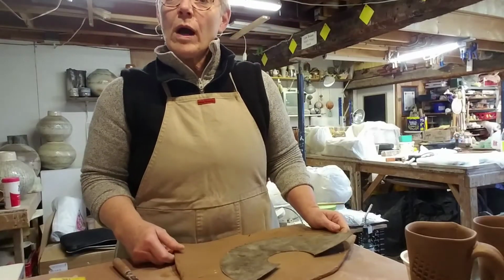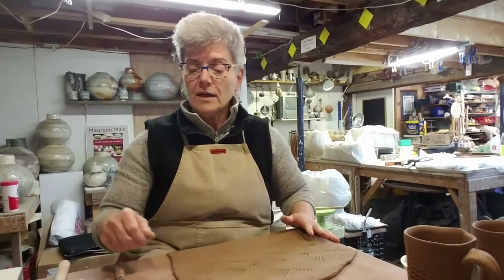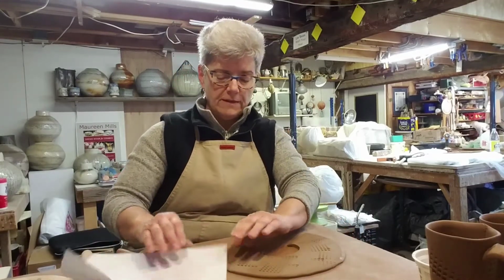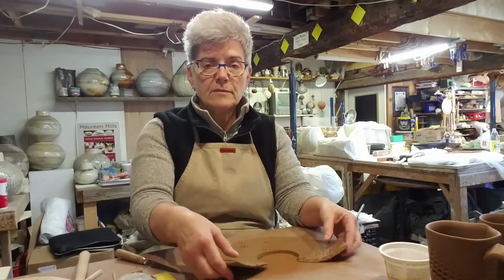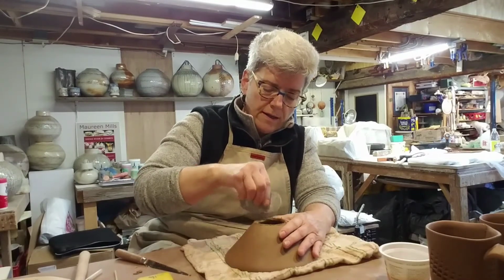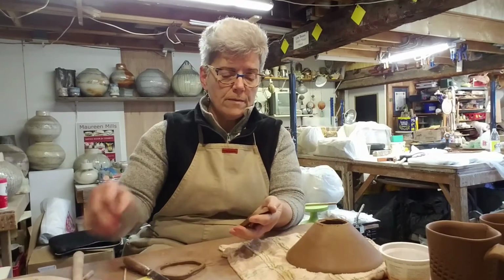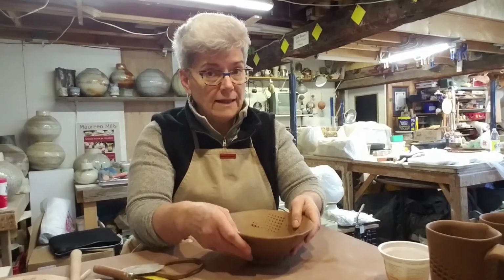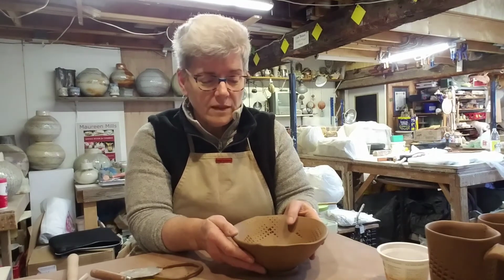Creating a Bowl with a Template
Maureen will discuss and demonstrate the use of templates to make basic bowls. Using this template style you can make large or small bowls or dishes too.
to see more of Maureen's work.